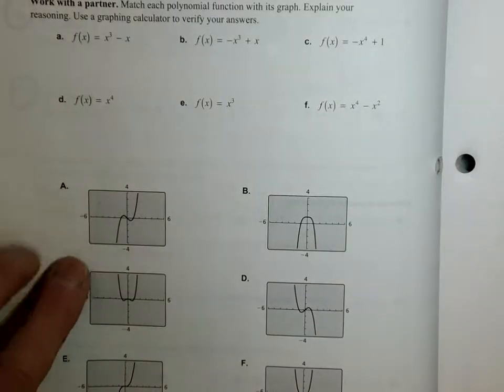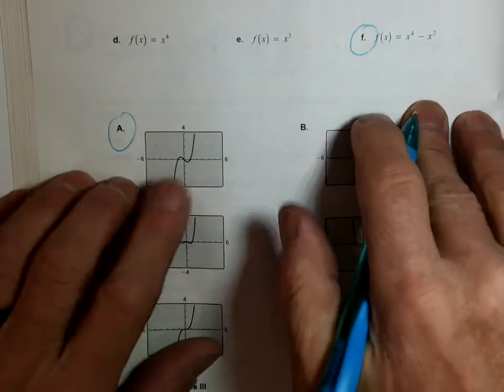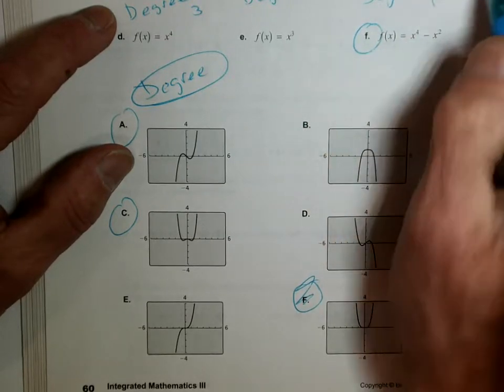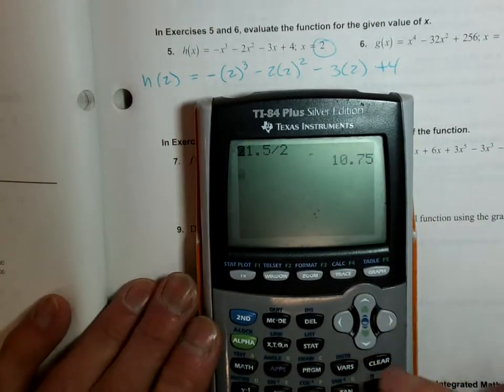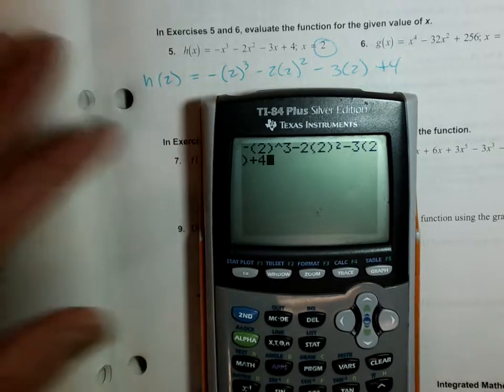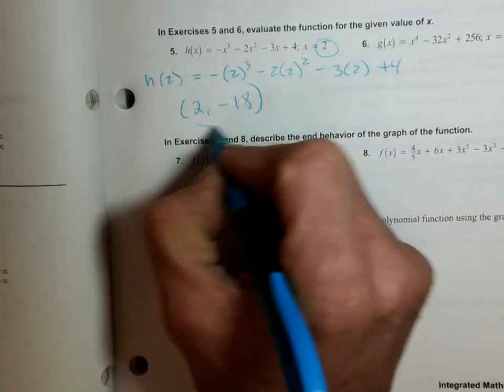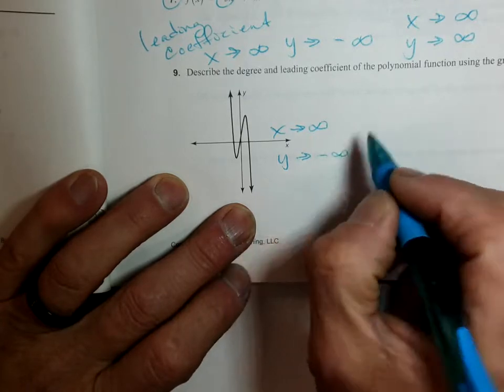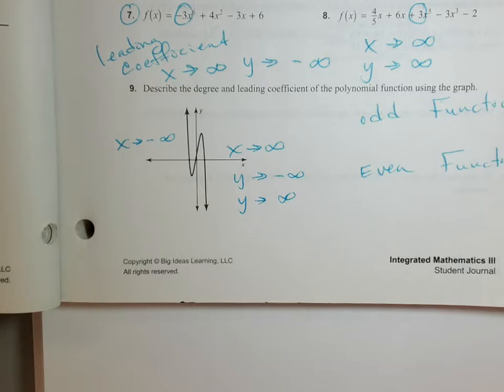3 1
Description